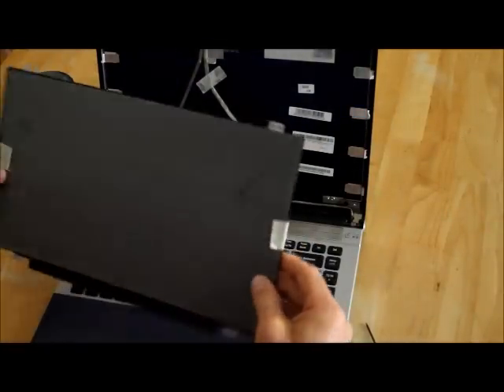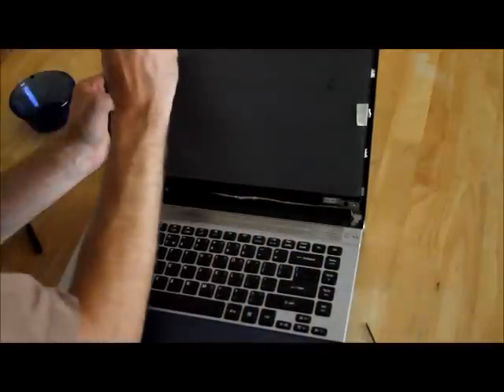Laptop screen replacement / How to replace laptop screen Acer Aspire TimelineX 4830TG-6808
Step-by-step instructions for how to replace the screen on an Acer Aspire TimelineX 4830TG-6808